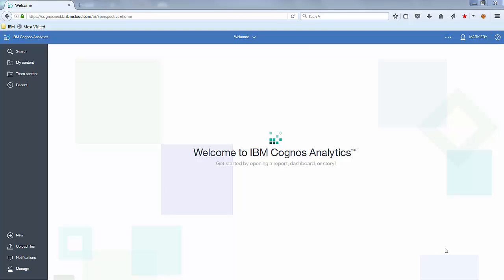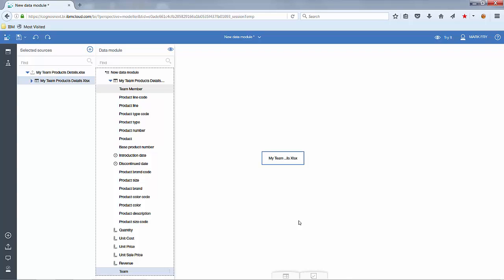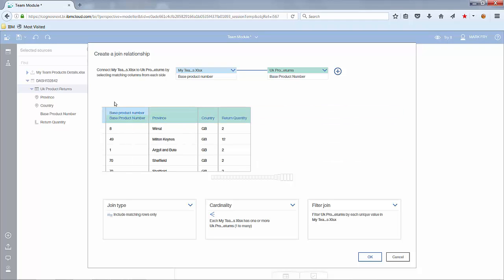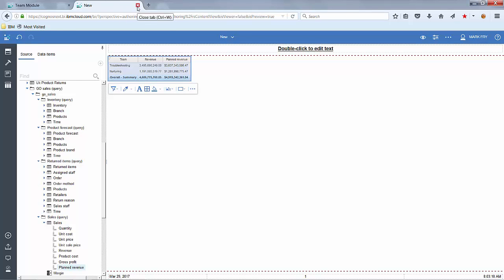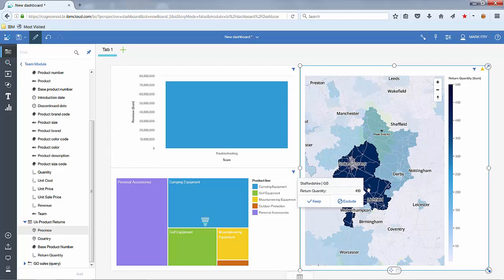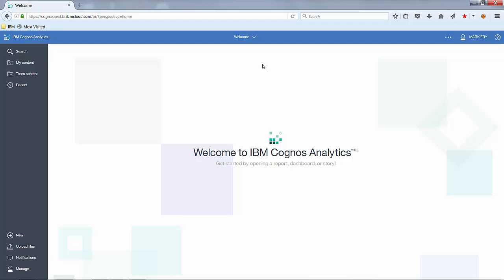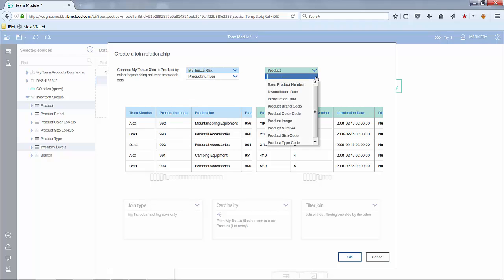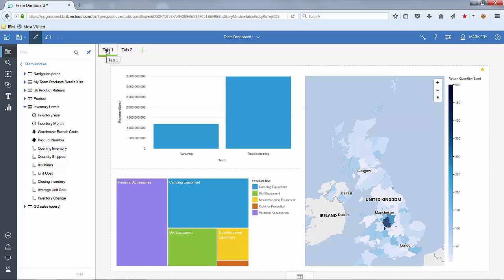IBM Cognos Analytics User Data Modelling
See the latest in self-service data modelling in IBM Cognos Analytics.